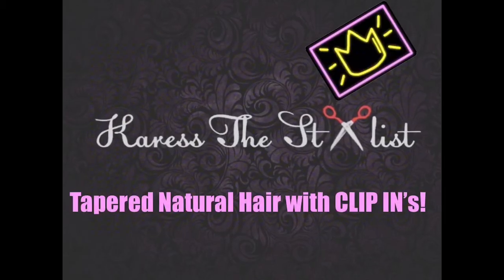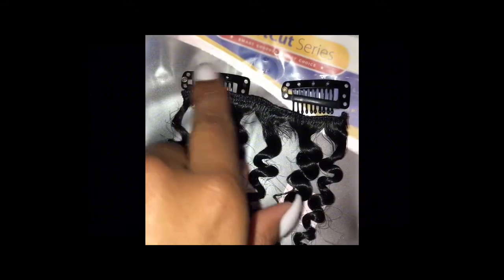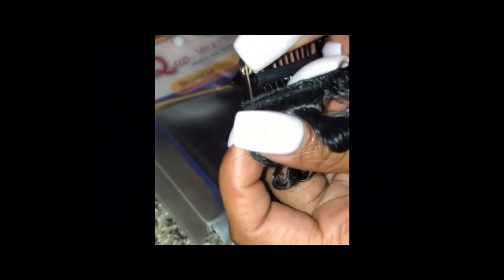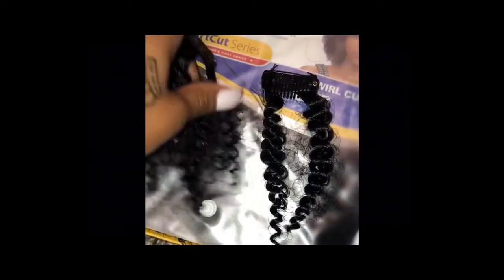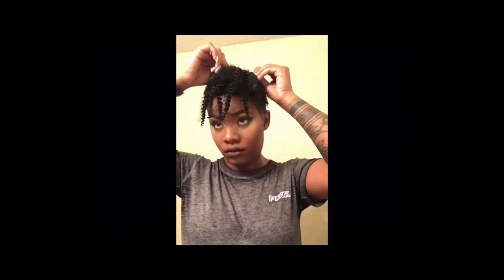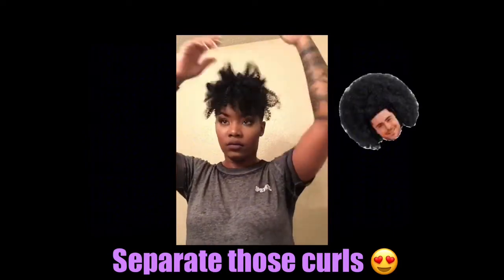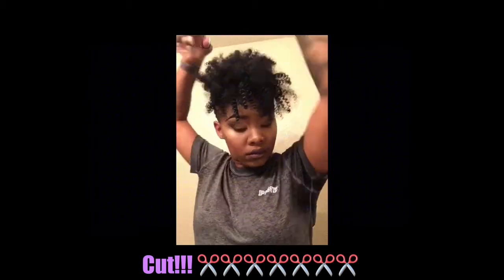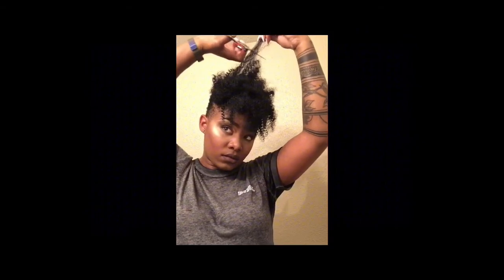Tapered Natural Hair Cut with Clip-in tutorial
Add length to your Tapered Cut with this east clip in tutorial. Haircut and styling included